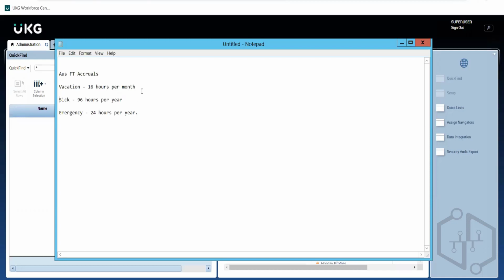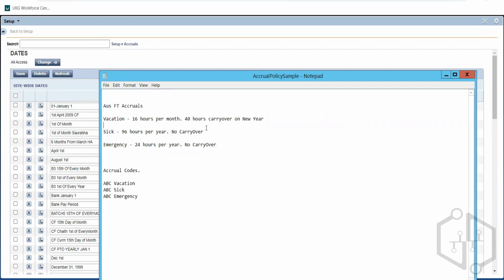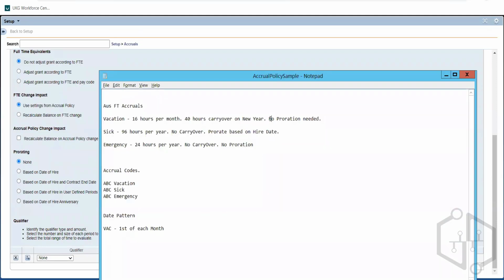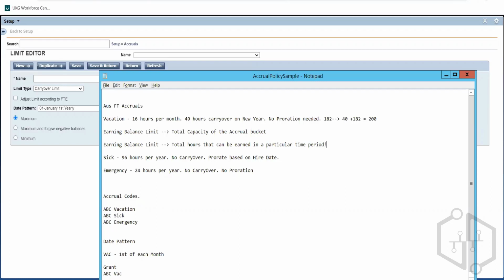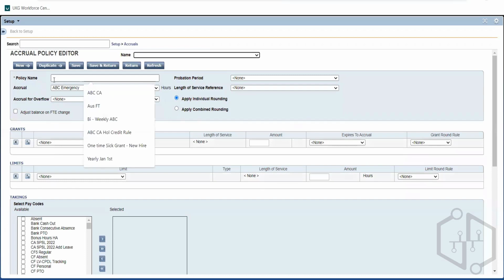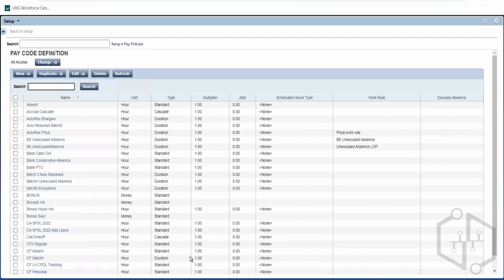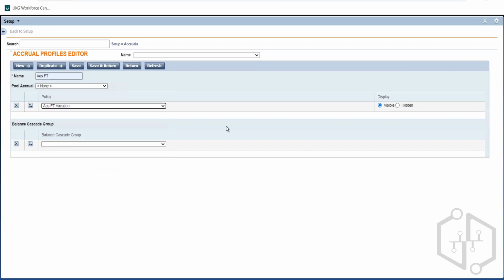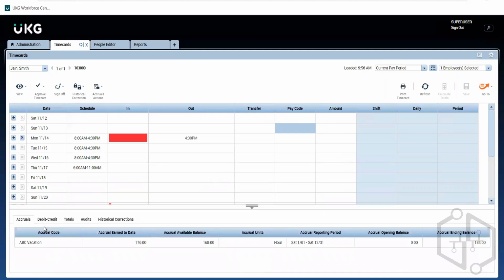Kronos Training | Kronos Training Videos | Kronos Training Courses | Kronos Training Video | uDemand